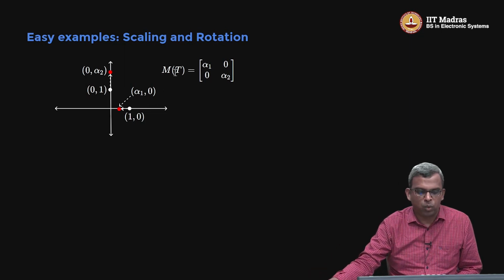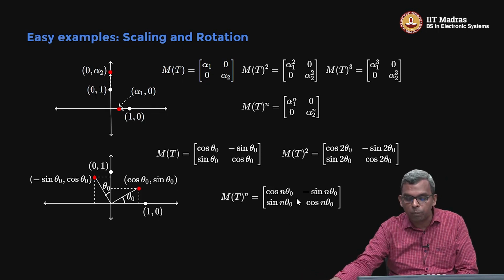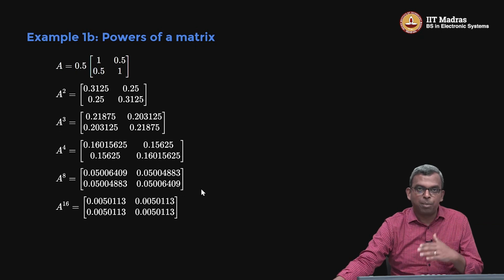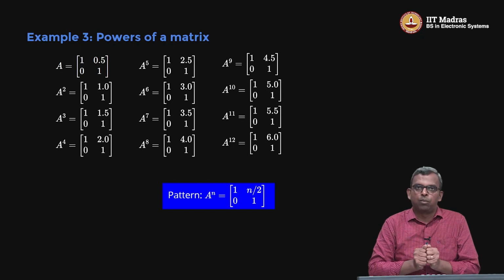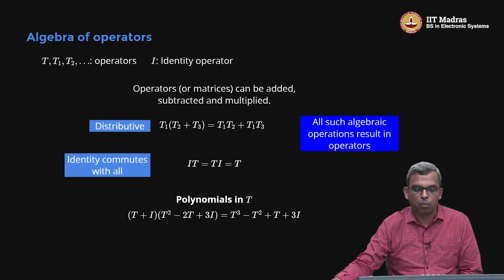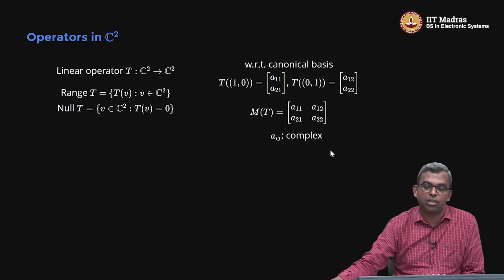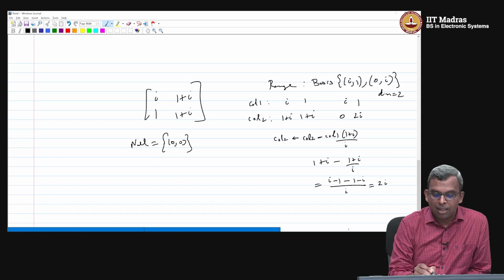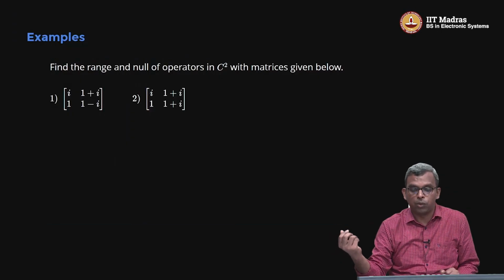W3_L6: Scaling & rotation, basic matrix algebra & complex vector space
Video Overview
 In this lecture, we introduce matrix powers through simple but powerful examples such as scaling and rotation. We examine how repeated transformations influence matrices and highlight interesting patterns that emerge, especially when working with non-diagonal matrices. The lecture also emphasizes the importance of basic operator algebra and provides an introduction to complex vector spaces, setting the foundation for deeper insights into eigenvalues, eigenvectors, and advanced matrix analysis.